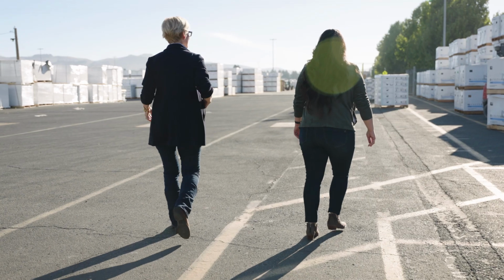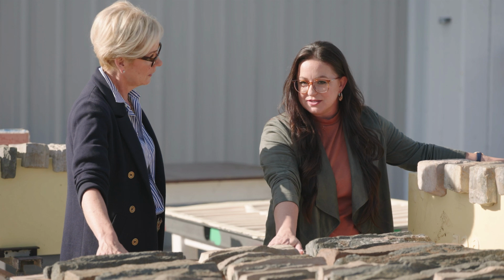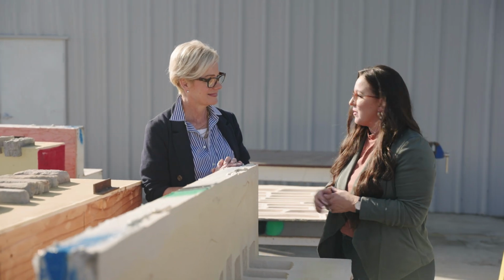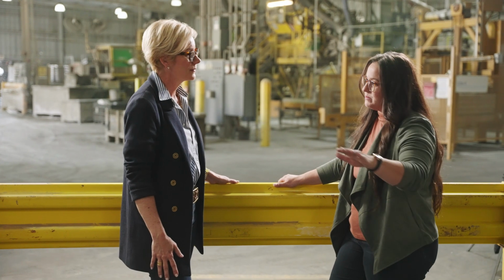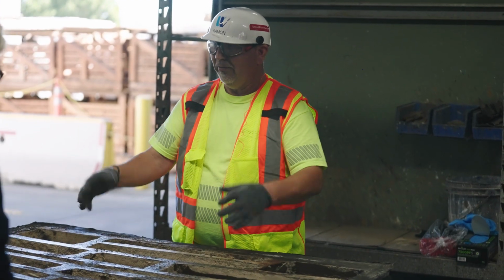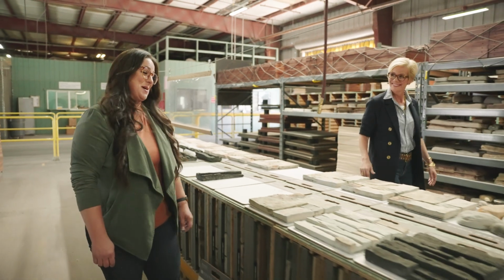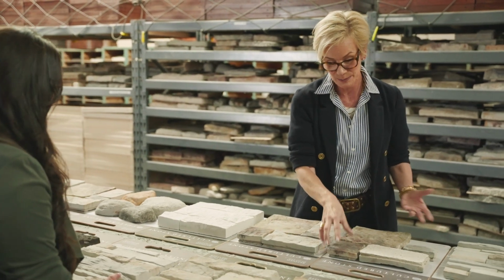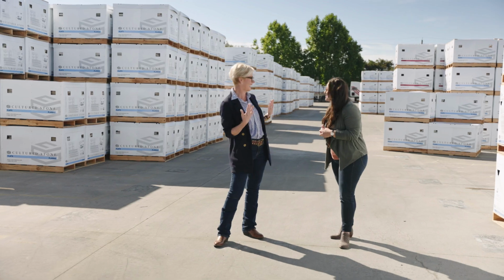Cultured Stone Plant Tour Featuring Kerrie Kelly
Produced by Merlot Marketing

We are a full-service PR.0™ marketing agency specializing in the promotion of national consumer brands. We generate results that matter to the bottom line.

Our services include:
PR.0™ (Public Relations)
REDiscover™ Process
Creative Services
Media Buying